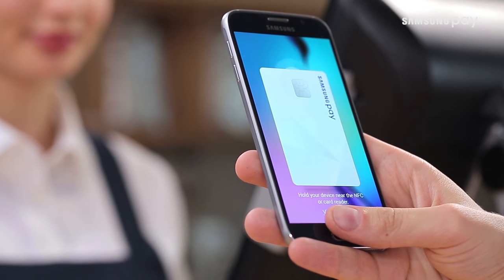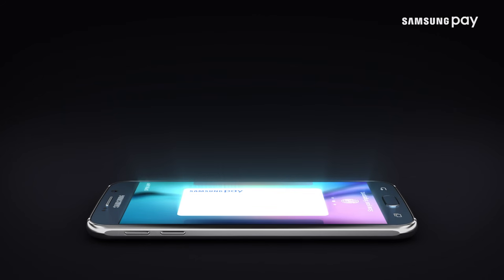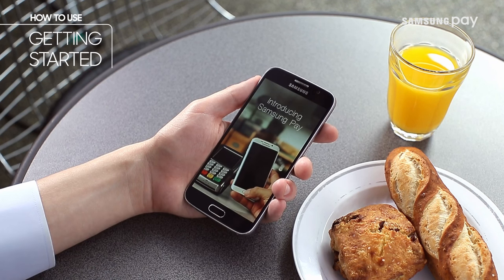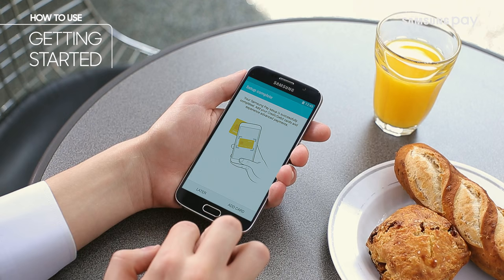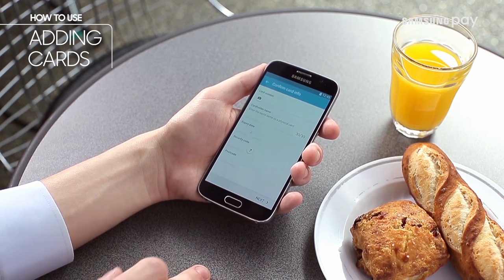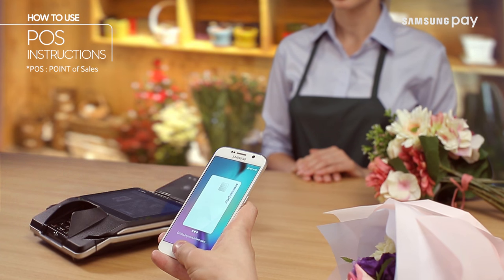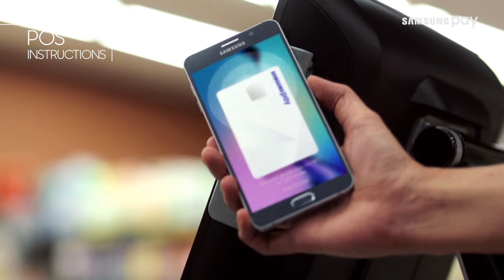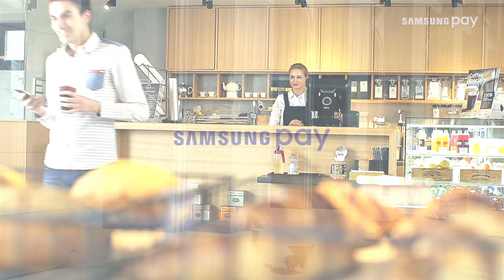How To Use Samsung Pay